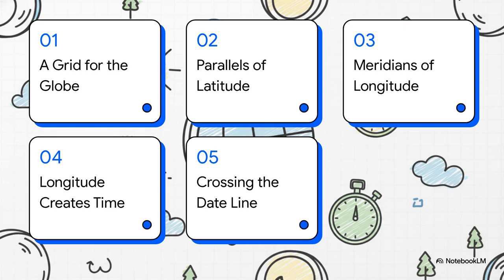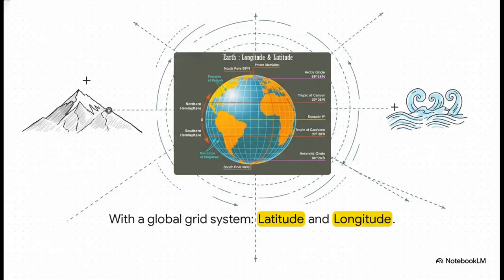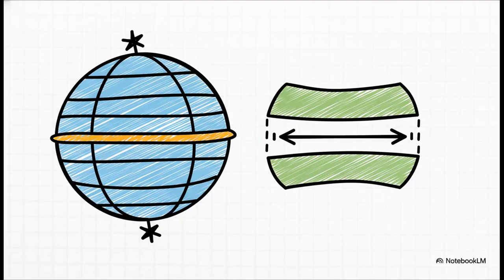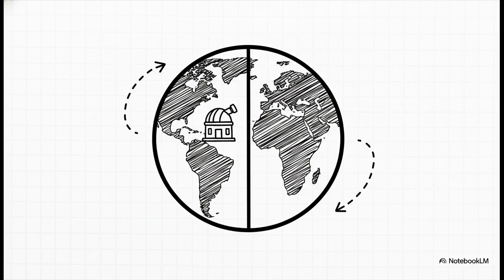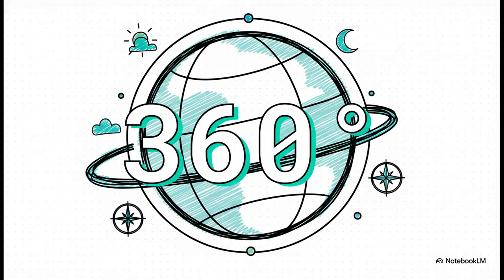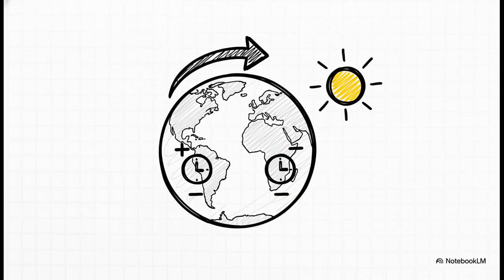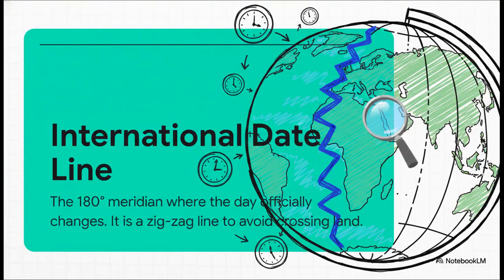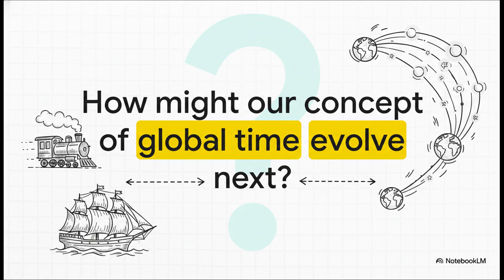🌍 Cracking the Code: How Latitude, Longitude & Time Zones Shape Our World | Tune Talk Academy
Ever wondered how we pinpoint any location on Earth — or why time changes as you travel east or west?

In this episode of Tune Talk Academy, we unravel the invisible grid that connects our planet: the elegant system of latitude and longitude. From the Equator to the Prime Meridian, and across the mysterious International Date Line, discover how these lines don’t just map geography — they define time itself! ⏰🗺️

Perfect for curious learners, students, and global citizens, this visually engaging lesson blends science, history, and real-world relevance to help you see the world through coordinates.